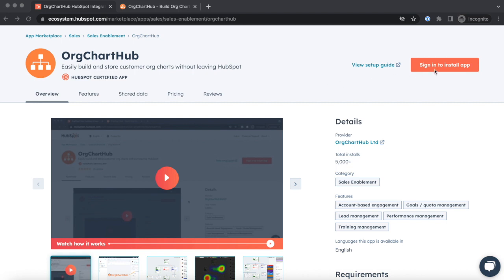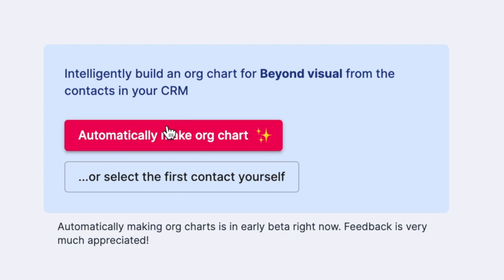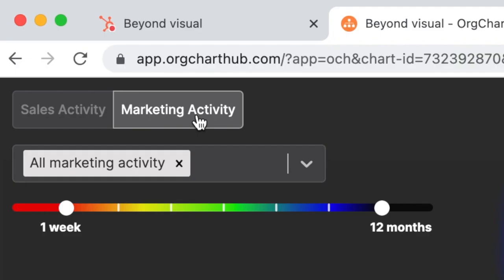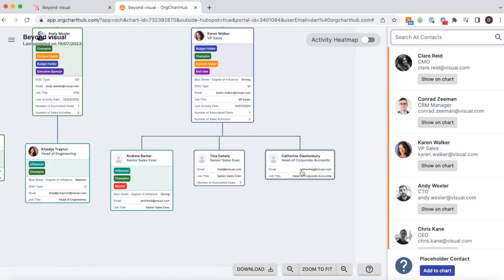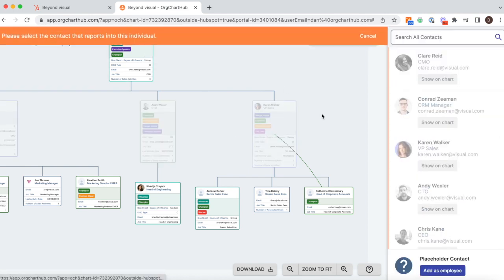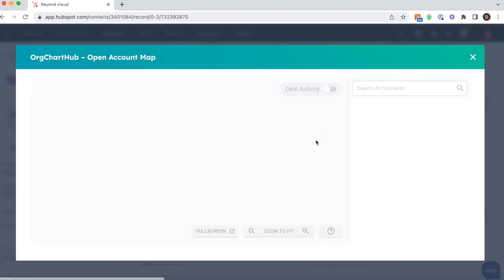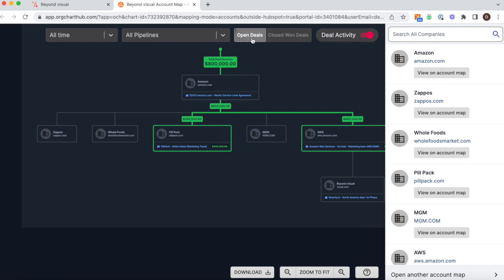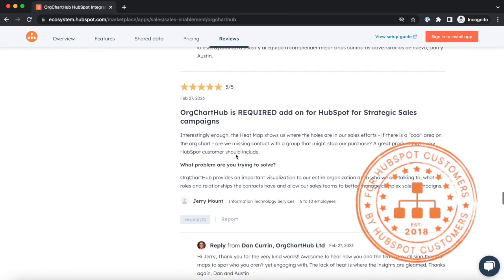Org Charts for Hubspot CRM - OrgChartHub.com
Easily build and store customer organization charts on each of your accounts.

Use relationship mapping, buying roles, and placeholder contacts to help your team visualize the key stakeholders and close more deals.